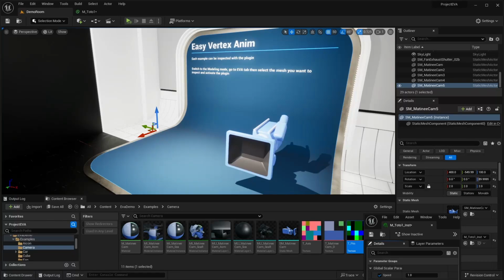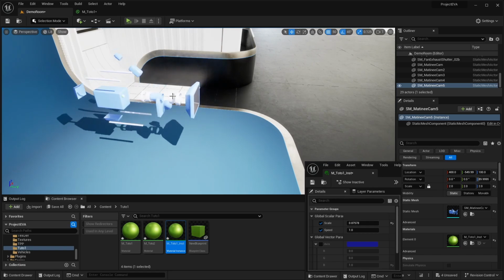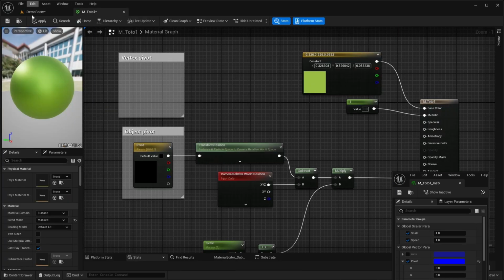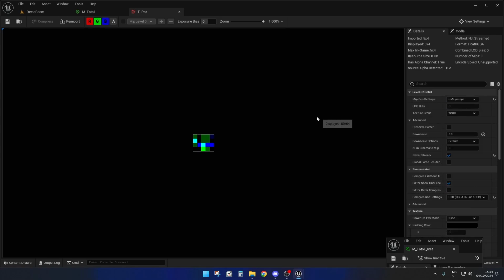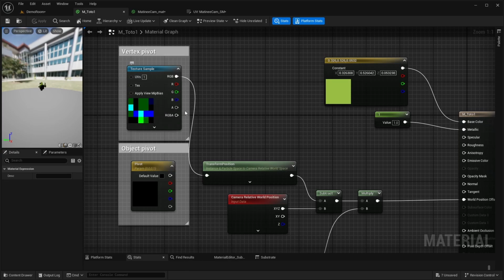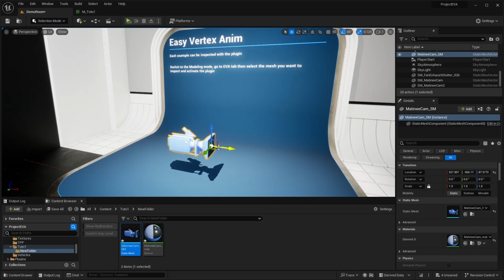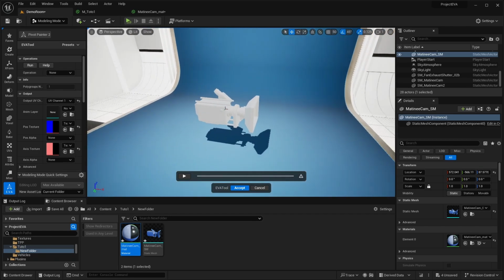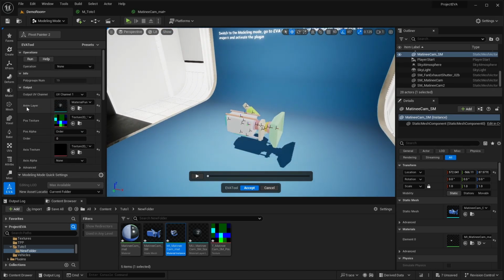Vertex Animation in UE5 but Easy (Part2)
How to animate static meshes in material using World Position Offset.
Part 2 of Easy Vertex Anim plugin tutorial